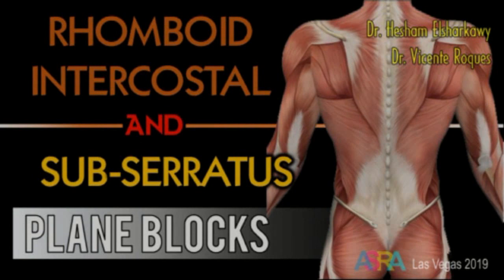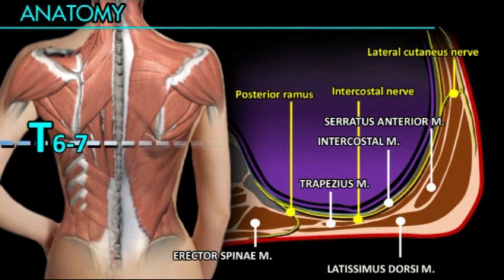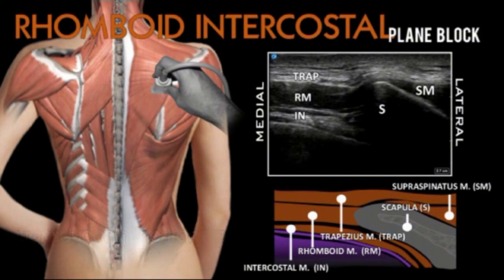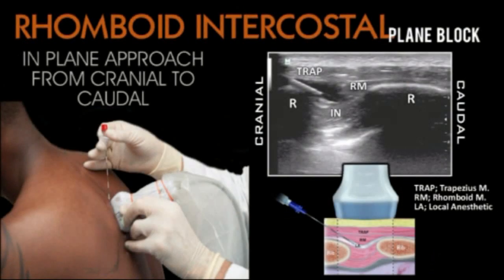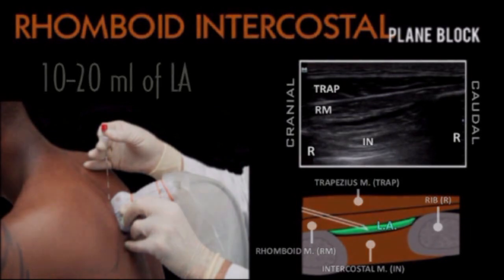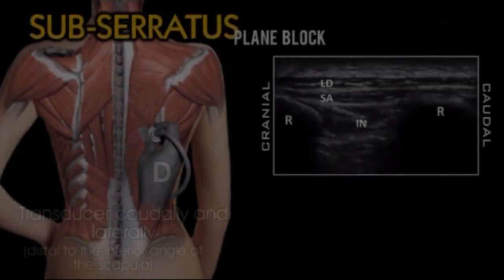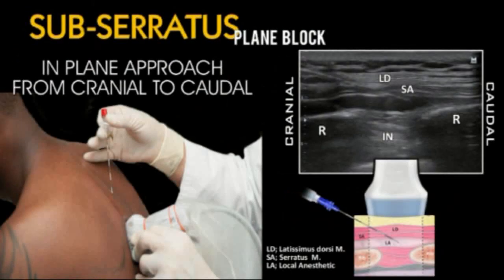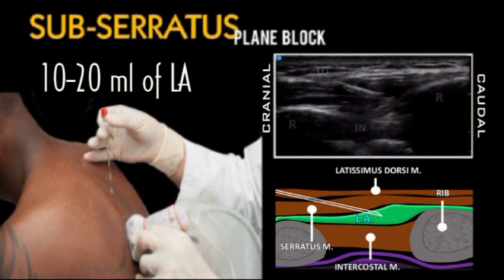Rhomboid Intercostal and Sub-Serratus Plane Block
“How I Do It: PoCUS and Fascial Plane Blocks,” IS-09 Ask the Experts Interactive Session, Saturday, April 13, 10:15-11:45 am. “Rhomboid Intercostal and Sub-Serratus Plane Block” by Hesham Elsharkawy, MD, MBA, Cleveland Clinic, Westlake, Ohio, United States.